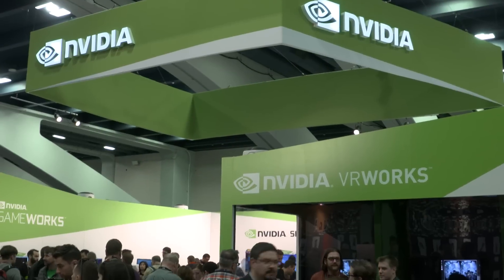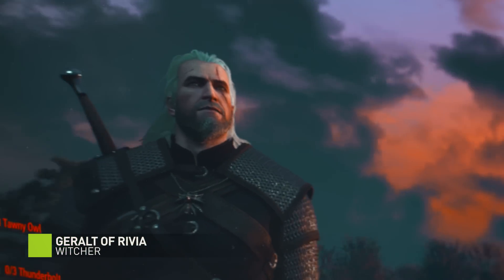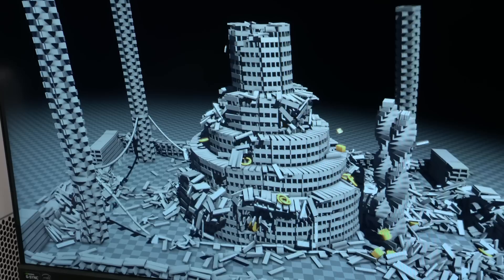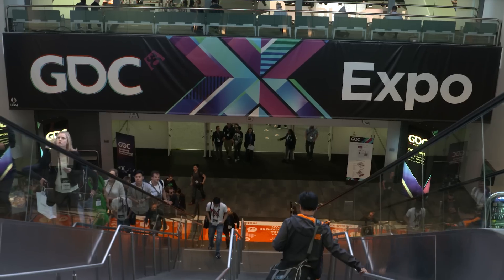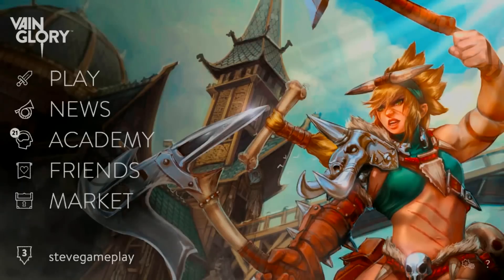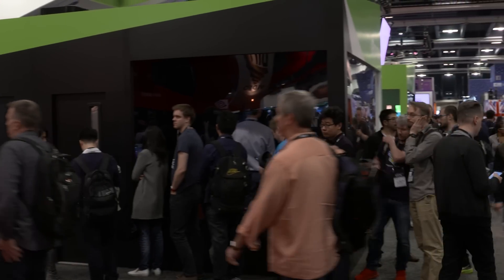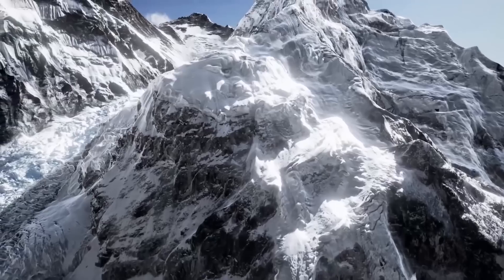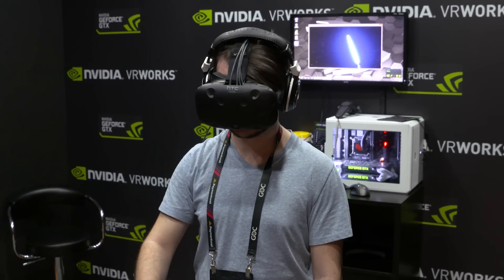GDC 2016: The Latest from NVIDIA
Tour the NVIDIA booth at GDC 2016 to see what’s new in games and tech this year! Host Anthony Carboni takes you through NVIDIA’s revolutionary new game physics toolkit, the latest offerings from SHIELD, and a preview of what’s to come with GeForce as it powers the VR gaming revolution.